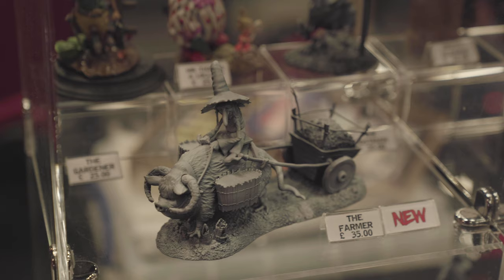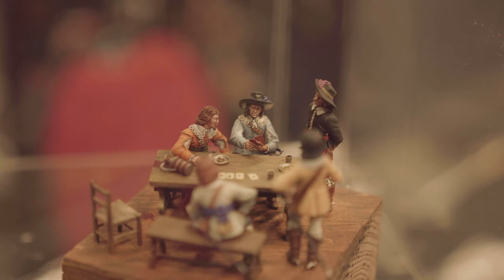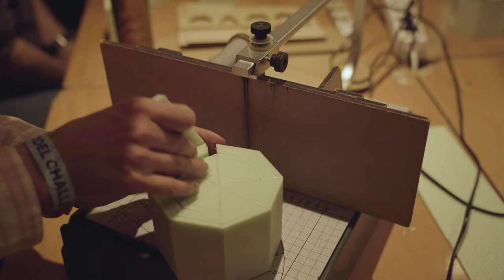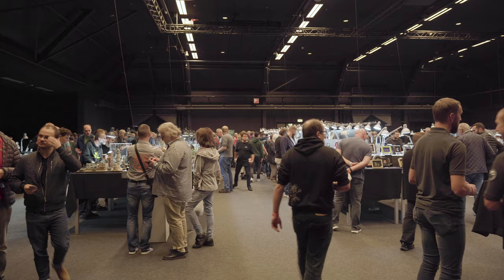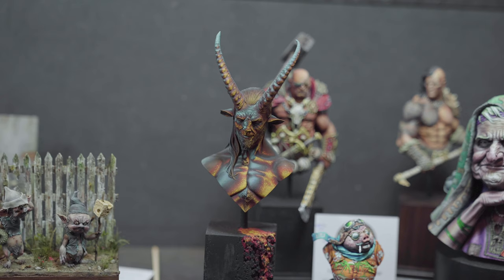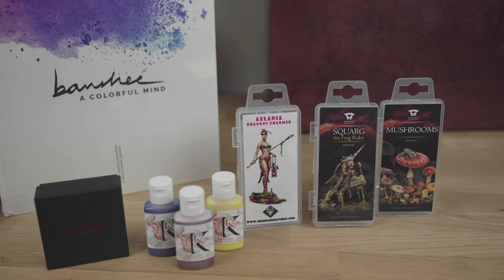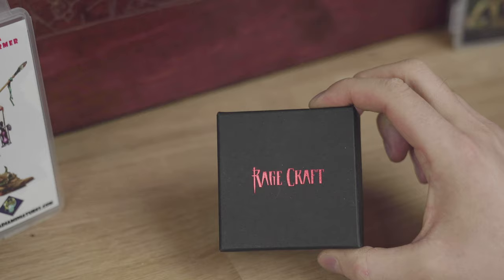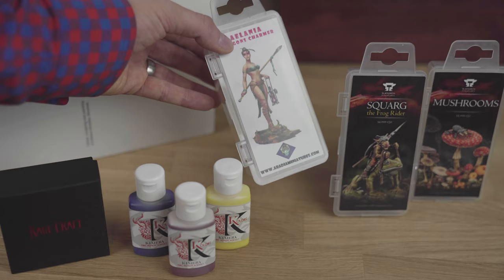SMC 2019 Re-Cap | The BEST Painted Minis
Scale Model Challenge 2019 was a BLAST! AMAZING Paint jobs, beautiful dioramas, the best Minipainting people and geeks, and great workshops - that was my SMC 2019 experience!

🎥 Main Camera and Lenses: 🎥
Sony A7 III
Sony G-Master 24-70mm f/ 2.8
RØDE VideoMic Pro+

📷 B-Roll and Minimal Setups: 📷
Sony a65000
Sigma 16 mm f/ 1.4

🎛 The Overlooked-but-really-needed-Stuff: 🎛
Joby GorillaPod SLR Kit
Cullman Mundo 522 TC Tripod
Manfrotto 755CX3 Tripod
Manfrotto 496RC2 Ball Head
Rhino Slider

🖥 Edited in Adobe Premiere Pro

📌 Skulls & Paints is a participant in the Amazon Services LLC Associates Program, an Affiliate Advertising program which provides a means for sites to earn advertising fees by linking to Amazon.com and other regional Amazon sites.